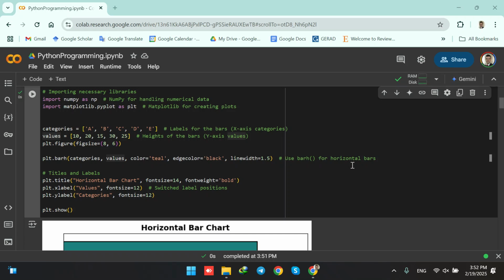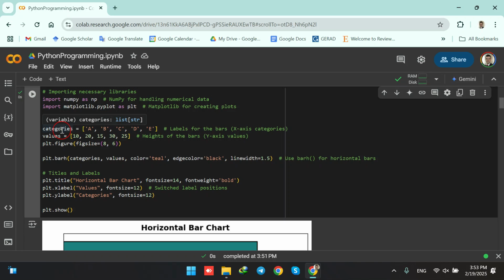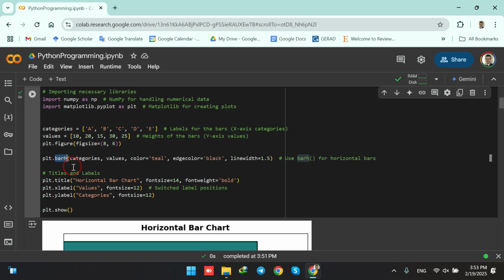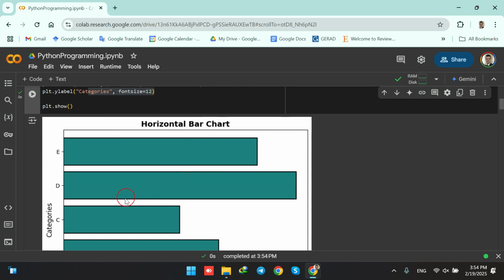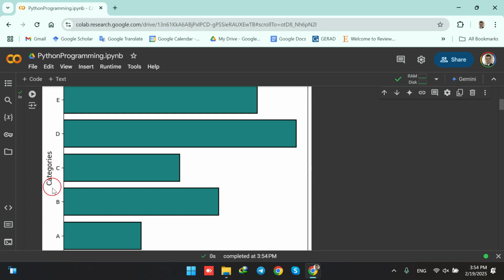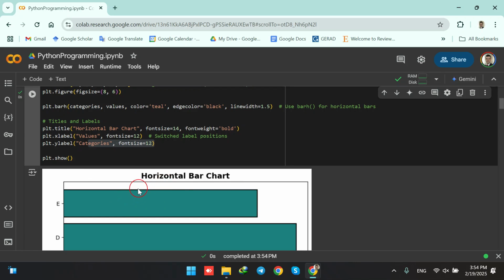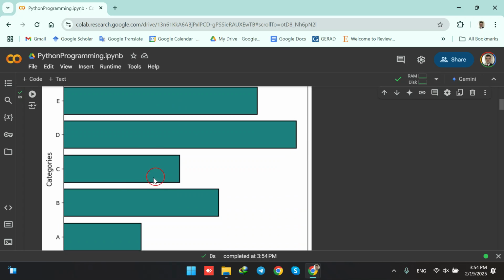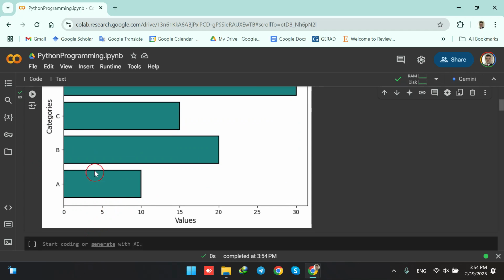Mastering Matplotlib: Horizontal Bar Charts